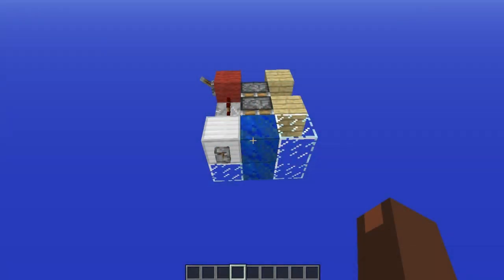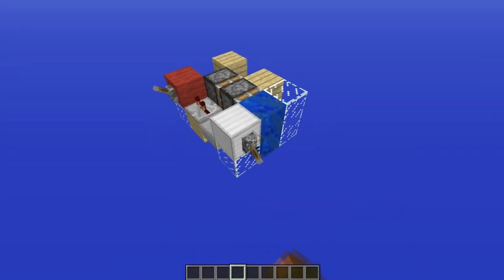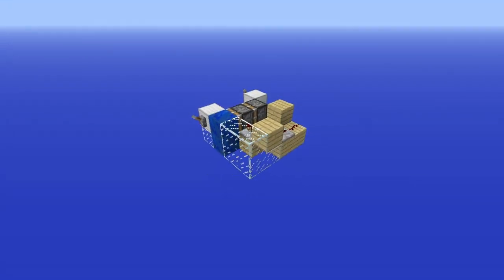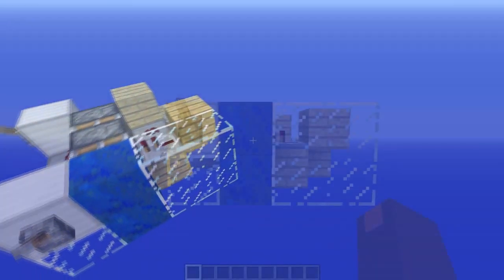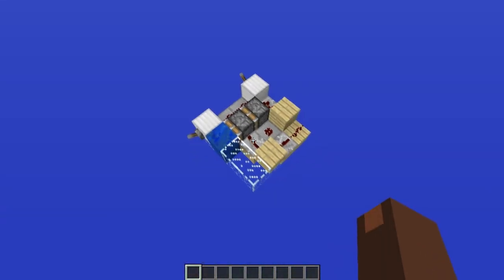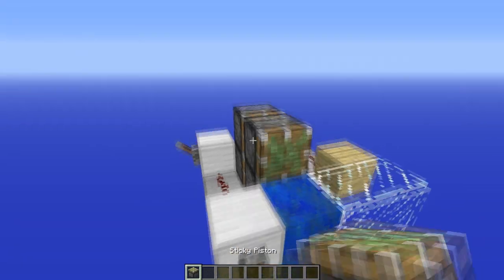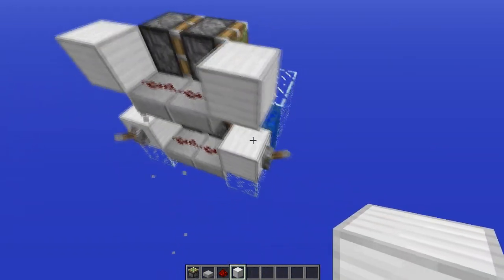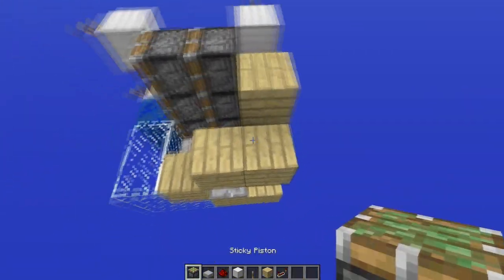Infinitely stackable double piston extender | Redstone with Fenno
So I was looking through my old videos, and testing out if the designs shown in there still work. This old double piston extender needed a re-do in my opinion, and so I tried!

Fenno is social!